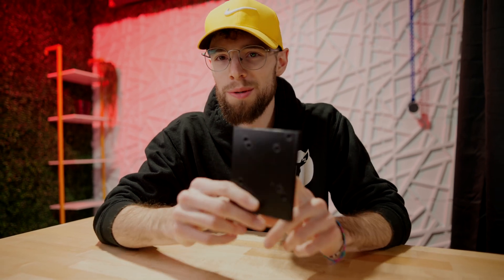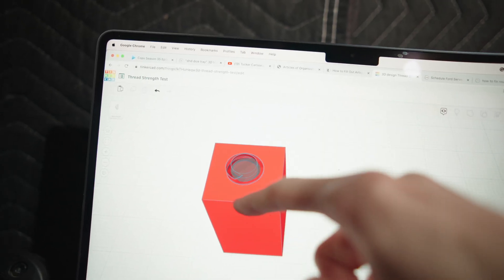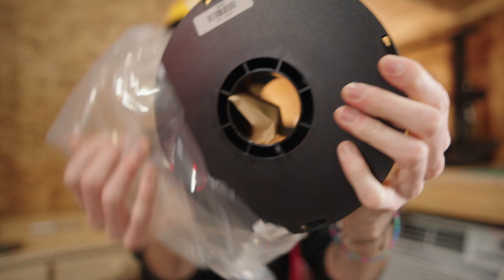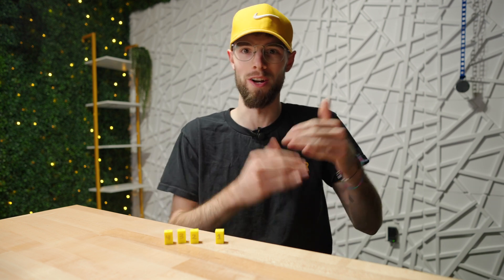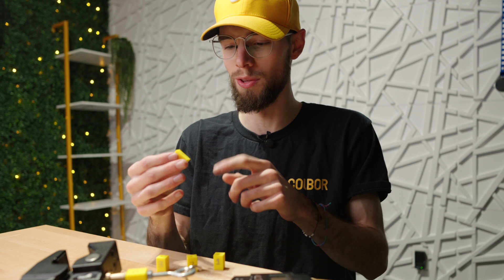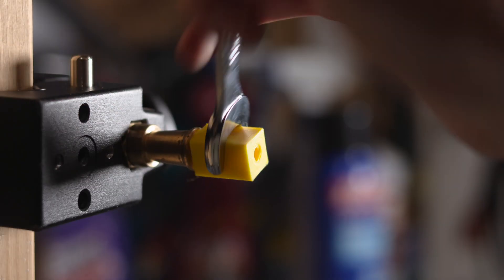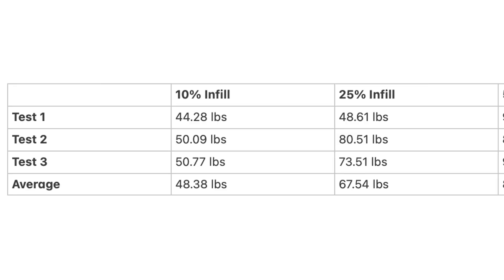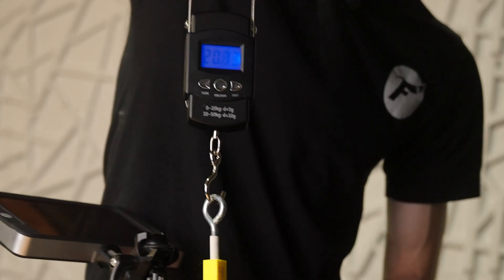3D Printed Threads | How Strong Can They Get?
How Strong are fully 3D printed threads? Today we run some tests and find out!

Print settings used:
- AnkerMake M5c
- AnkerMake PLA+ Filament
- 205c nozzle temp & 60c bed temp
- 0.2mm layer height
- 150mm/s print speed
- Triangular Infill